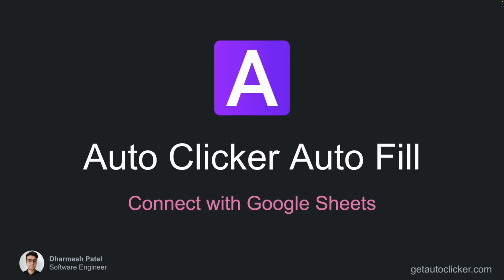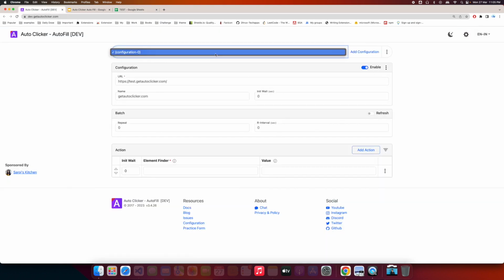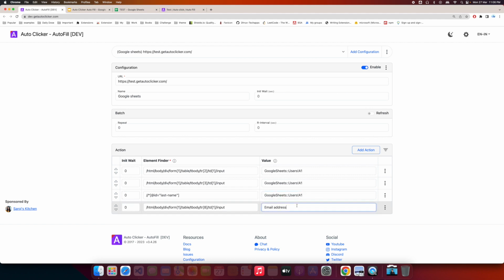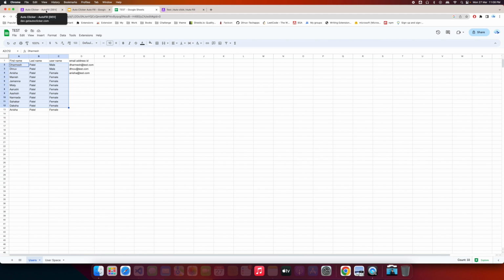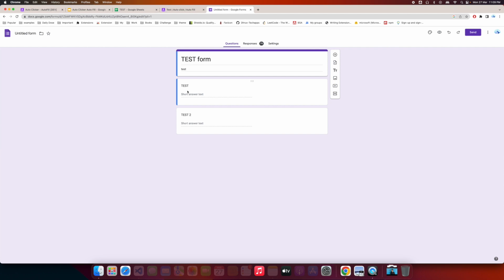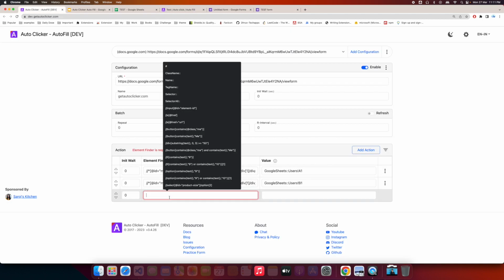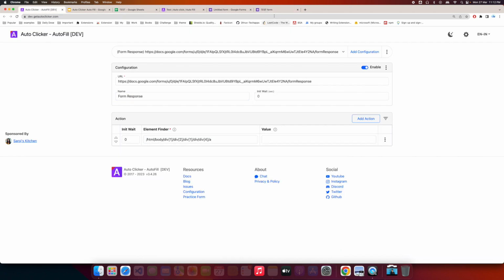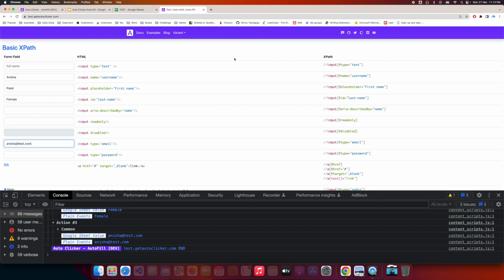Auto Fill form with Google Sheets | Auto Clicker AutoFill | Connect Google Sheets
This Video is about how to connect Google Sheets with Auto Clicker AutoFill extension and fill in forms and webpages with google sheets. It required two scopes

00:00 Intro
00:52 Scopes
01:00 Connect Google Sheets
01:47 Record Actions
03:26 Update Sheet ID
03:51 Auto Fill from Google Sheets
05:36 Auto Submit Google Form

Scopes:
Spreadsheets (readonly)
User Profile info